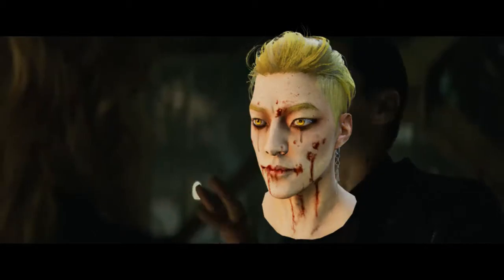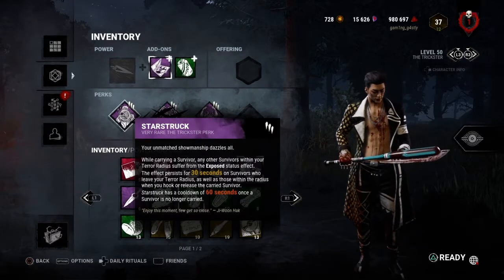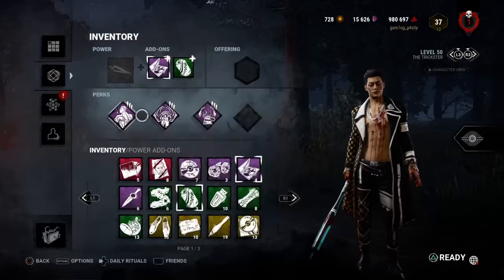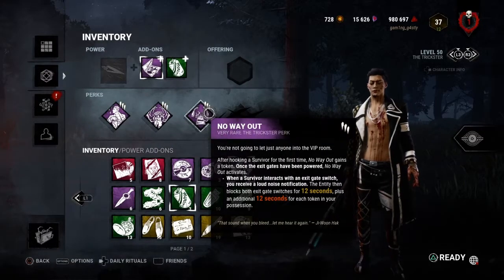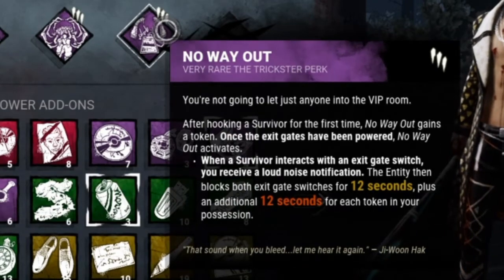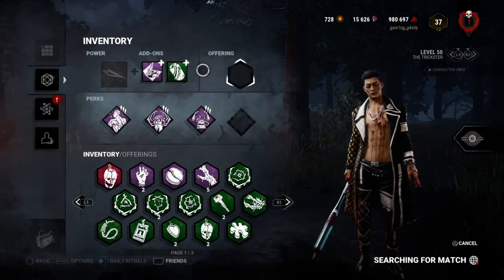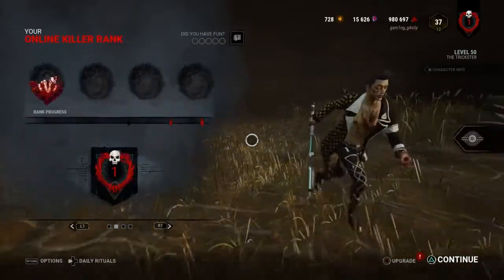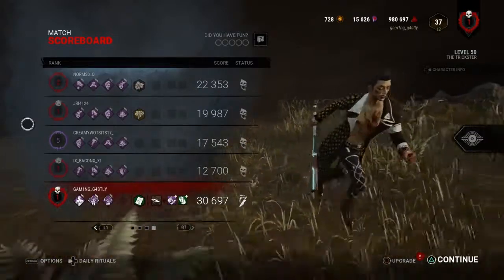I'm not satisfied with this achievement - Dead by Daylight (Adept Trickster achievement)